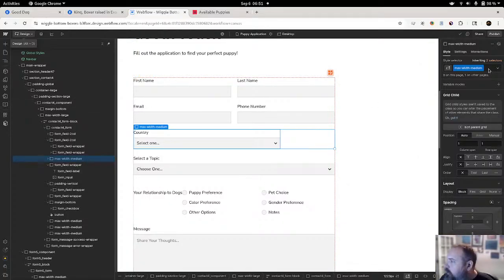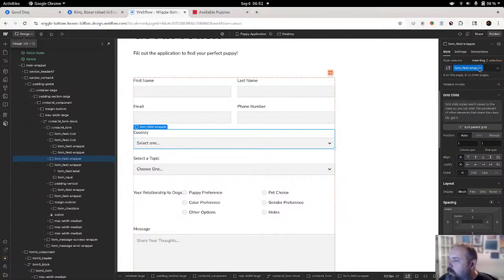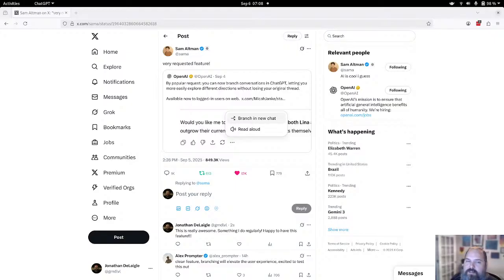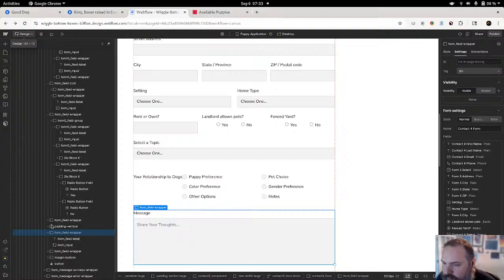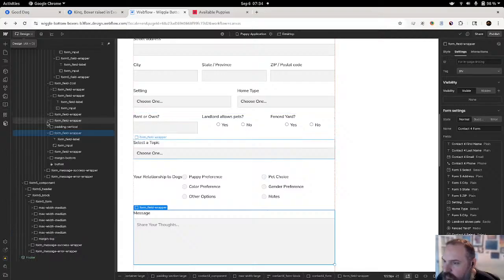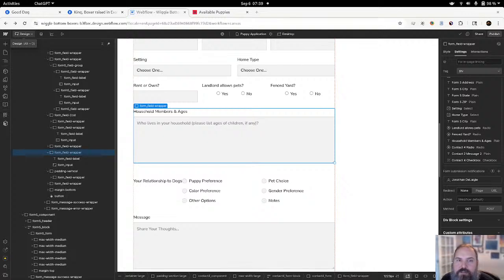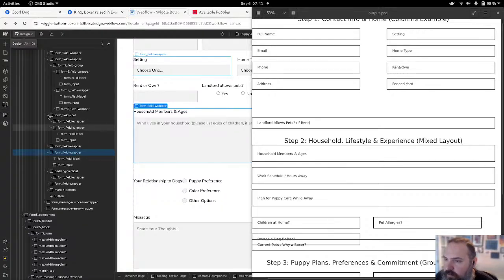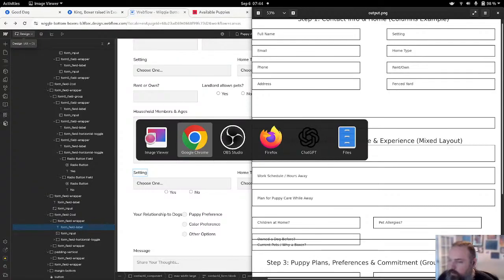⚡ Webflow + Relume CMS Wiring | Live Build Session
I’m live building in Webflow — wiring up CMS collections to Relume components in real time.
Watch how I connect dynamic content, tweak layouts, and bring the site structure to life step by step.

👉 Follow along for practical Webflow + Relume workflows
👉 Ask questions in chat, I’ll cover them as I build